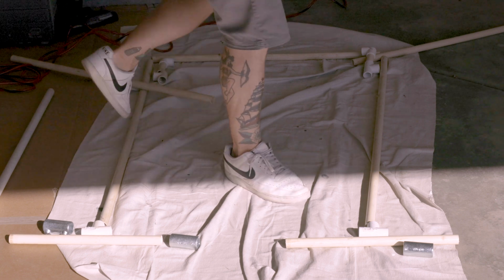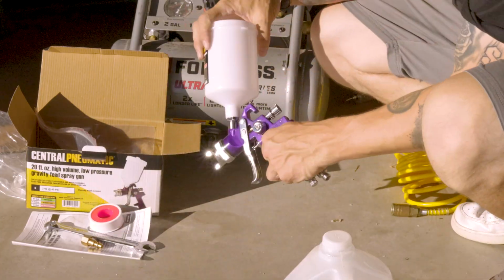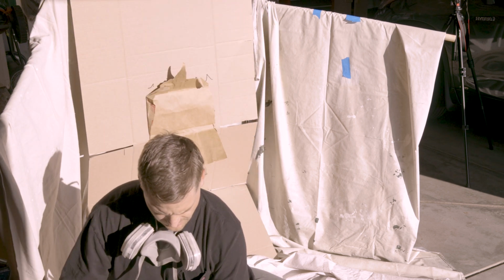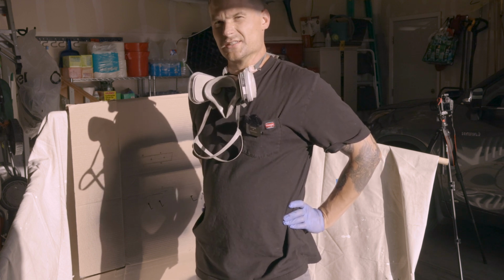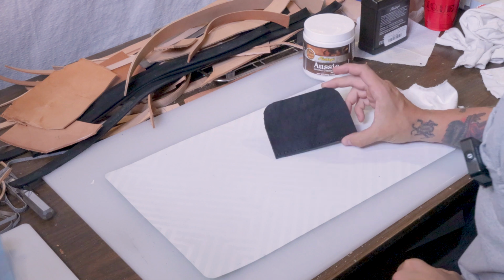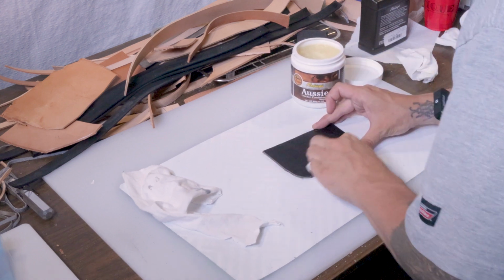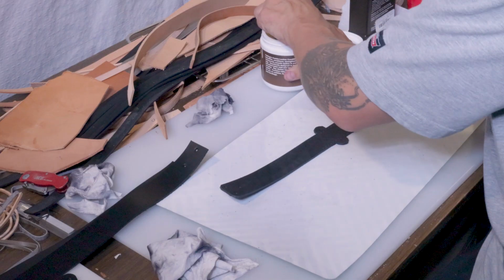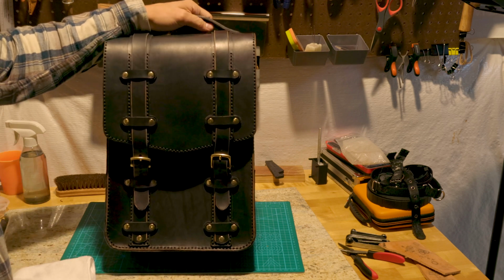Fiebing's Pro Dye Leather application using a Spray Gun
This is a basic walkthrough of dyeing a large project quickly using Fiebing's Pro Dye and a budget (Harbor Freight) Central Pneumatic HVLP spray gun.

Video is broken down into 3 main parts:
1️⃣ DIY spray booth
2️⃣Spray gun: Setup, testing, and dye application
3️⃣Finishing the dyed leather